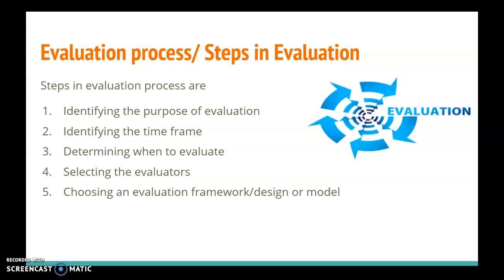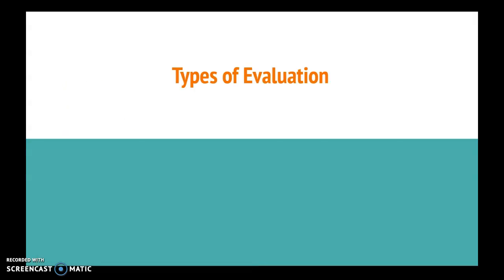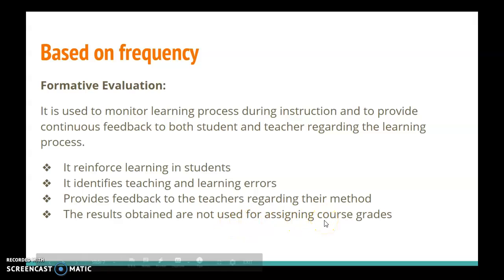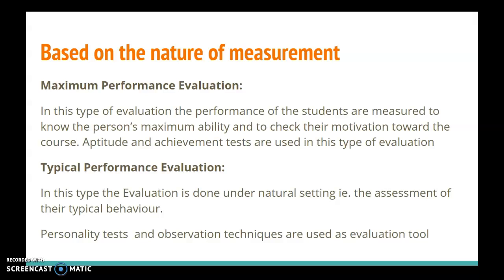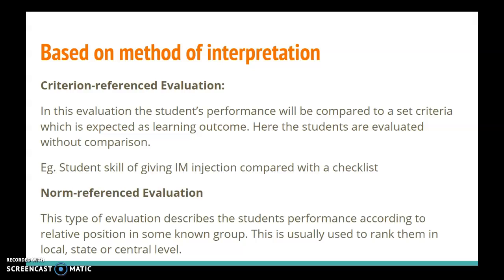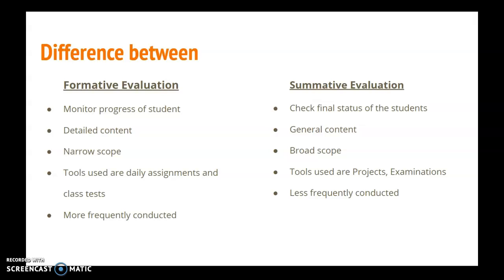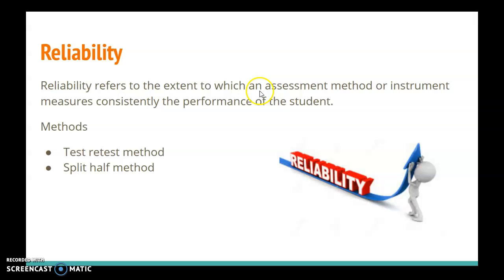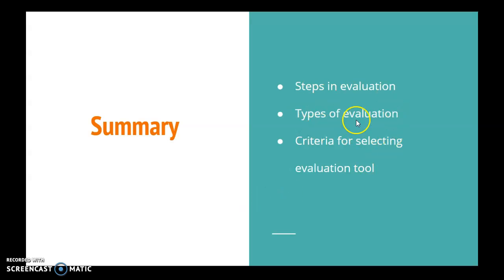Evaluation Part II